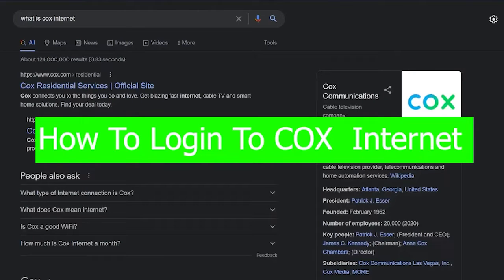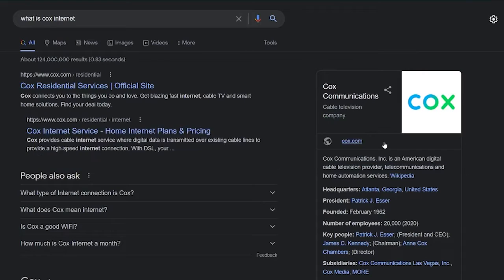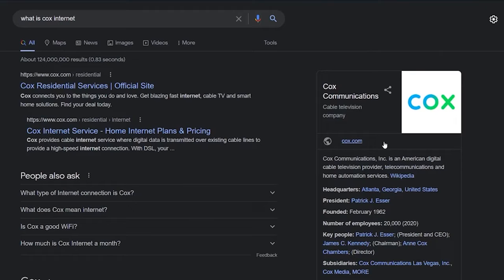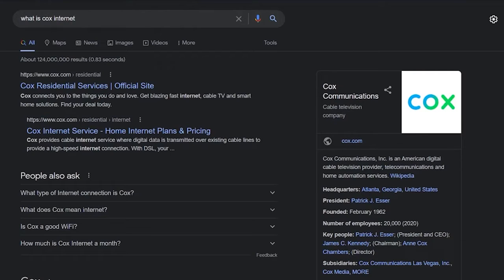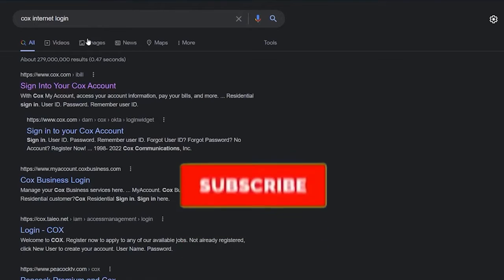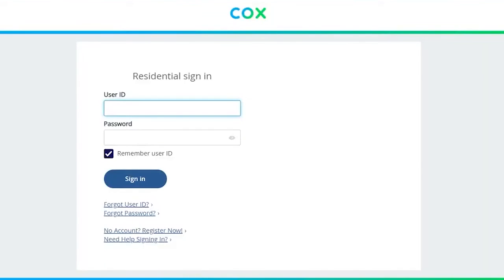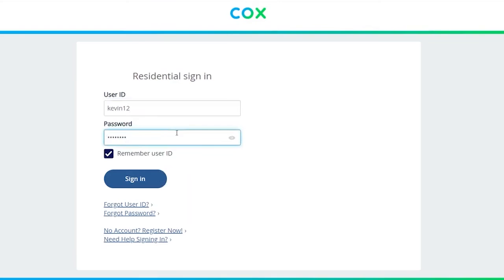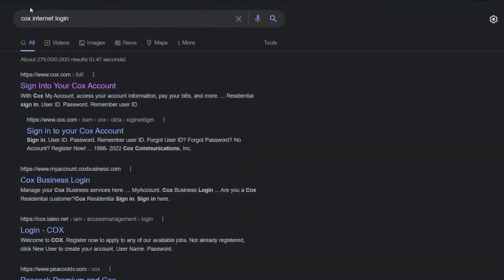How to Login to Cox Internet Account Online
Hello everyone, welcome to another video. In today's video, we're gonna teach you How to Login to Cox Internet Account Online.